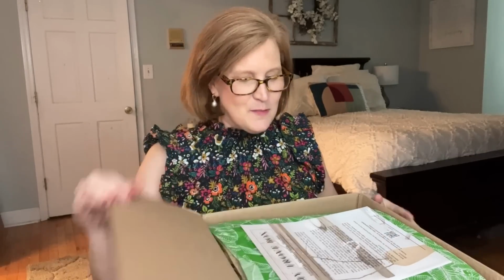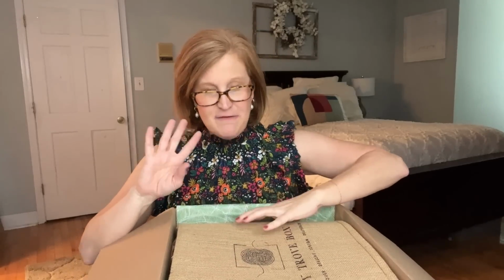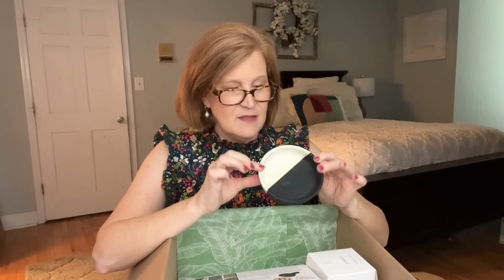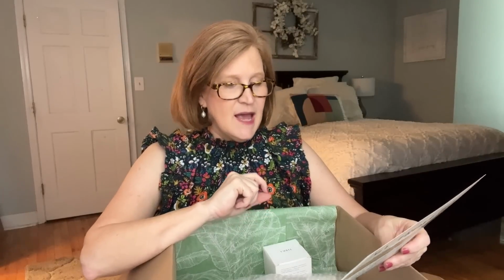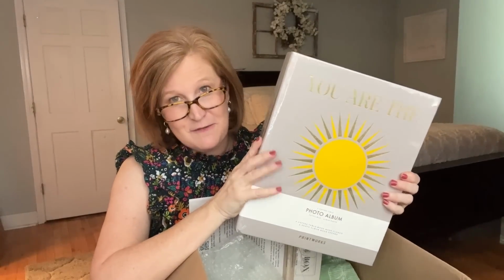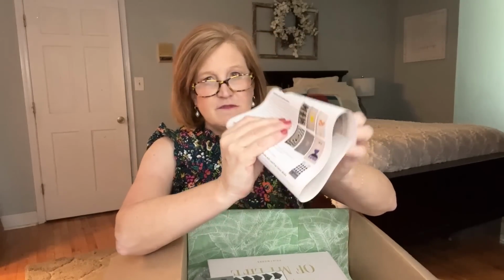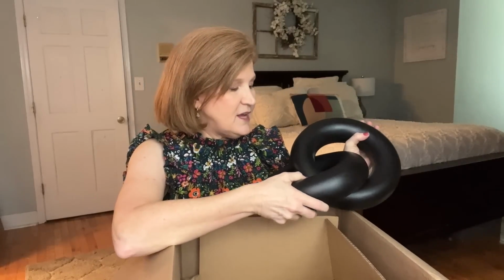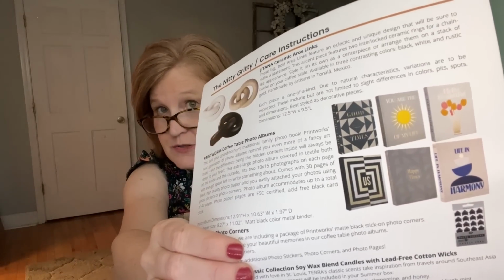My Trove Box Summer 2023: An Unforgettable Unboxing of Unique Home Decor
Hello Sunshines! Today I will be unboxing the Summer 2023 My Trove Box with you.  It is full of interesting, unique, and fun finds.   I truly appreciate your support!

Want to send me some happy mail?  Have a box or product you want to be featured on my channel? Send it to...
Kristy H Smith
1205 Johnson Ferry Road STE #136
PMB 155

This box was sent to me for review.     All opinions are my own.   Using the links DO NOT cost you anything extra but do help out this channel.